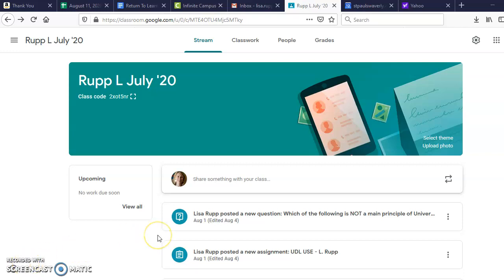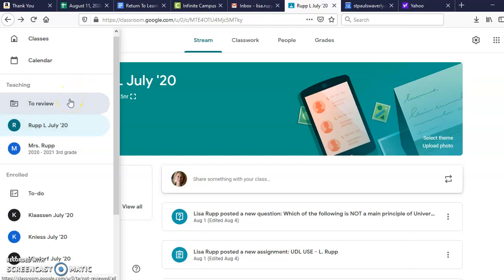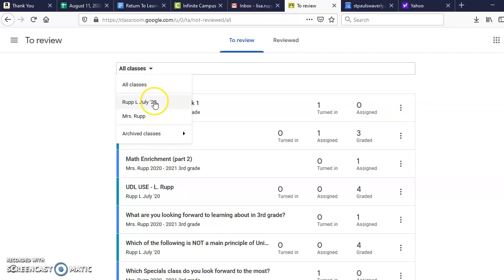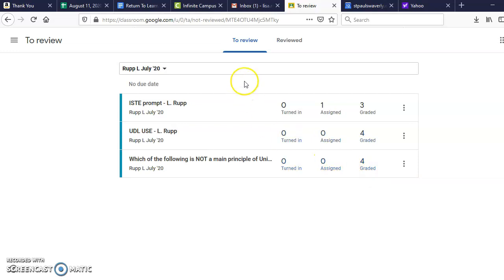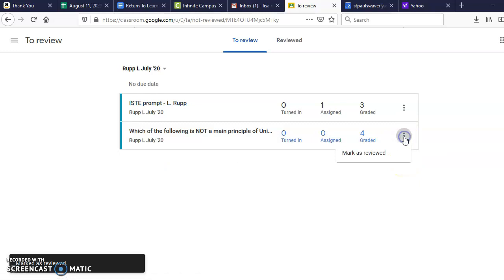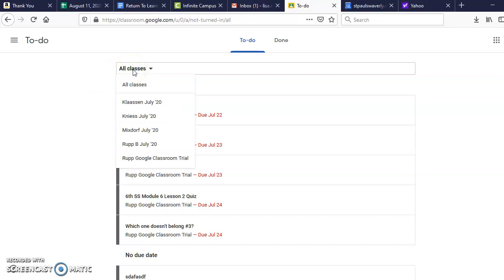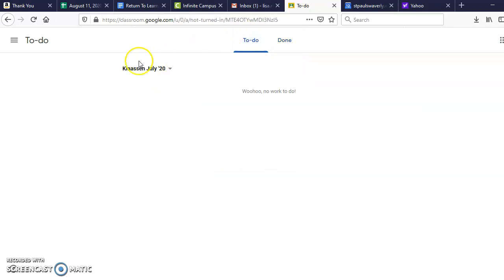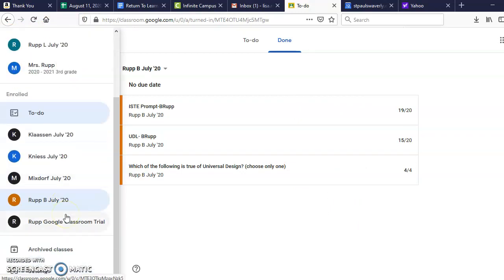How to view work to-do